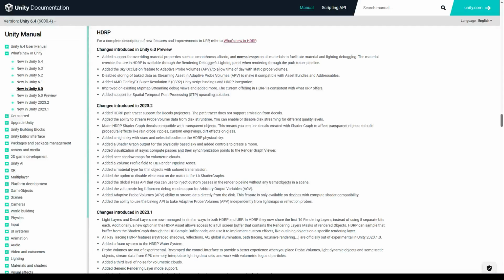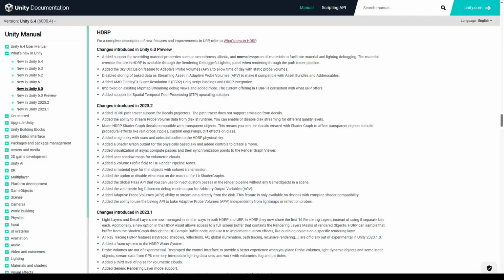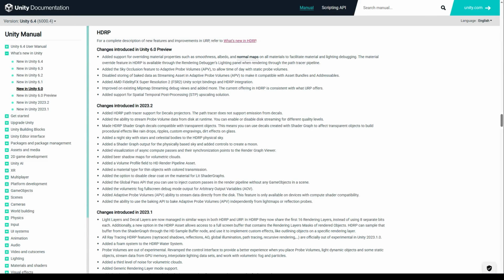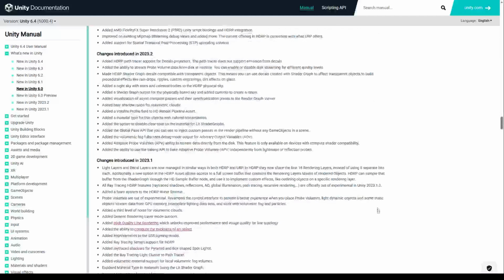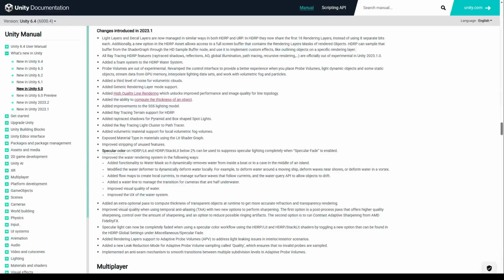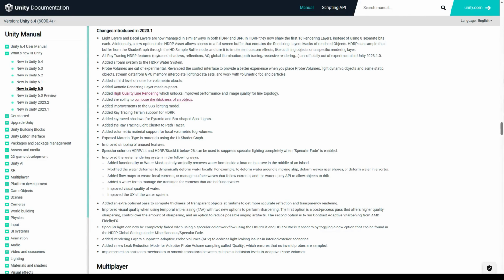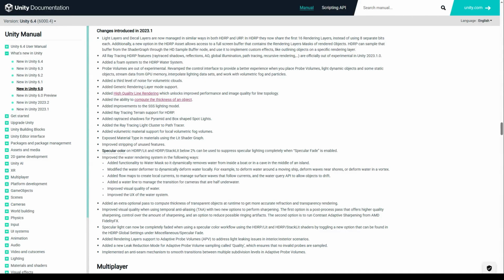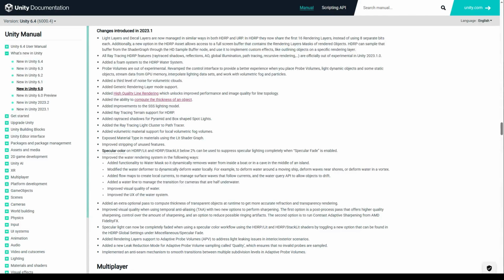What's new in Unity 6.0: High Definition Render Pipeline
What's new in Unity 6.0: HDRP